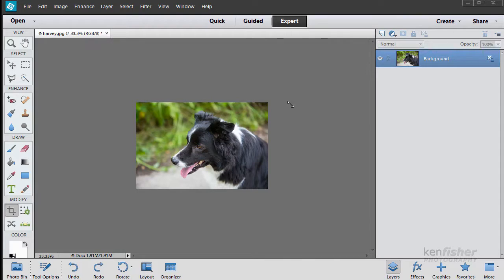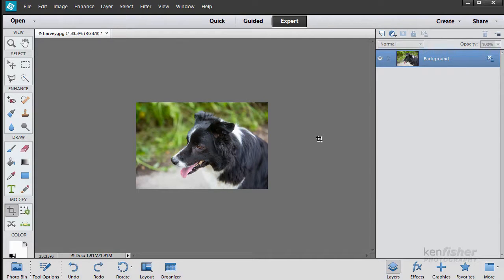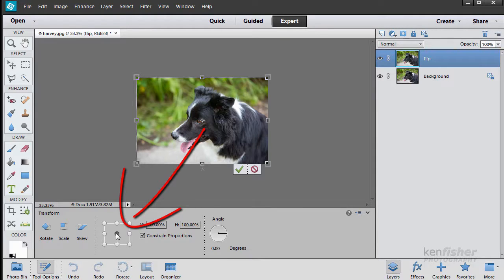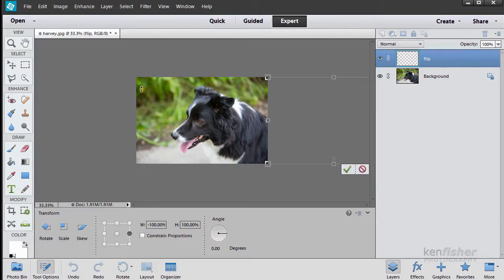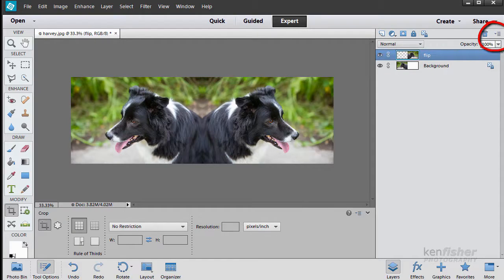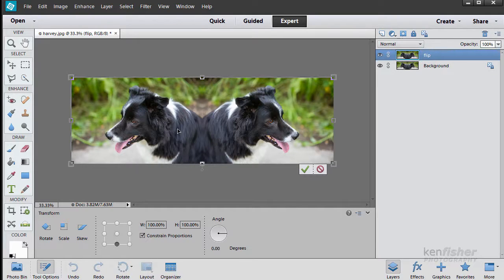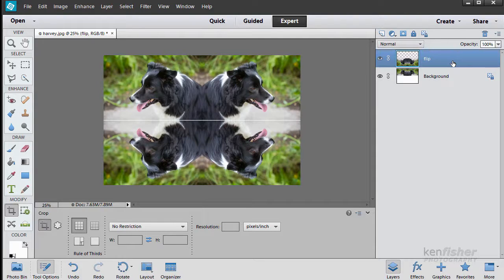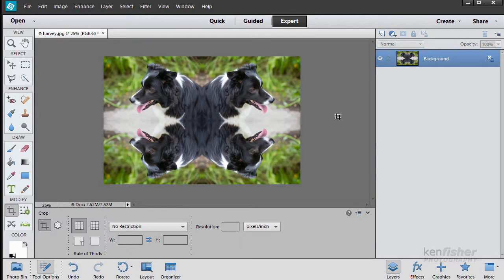Photoshop Elements Tutorial How to Flip an image for Twirling #2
How to create a multi image start for your Twirl using Photoshop Elements